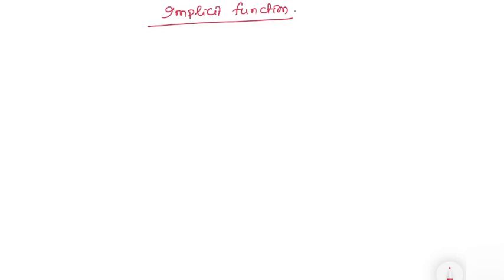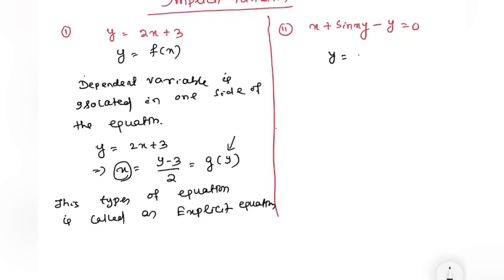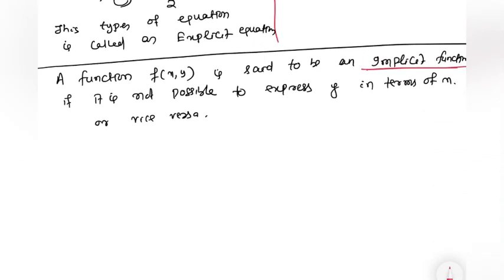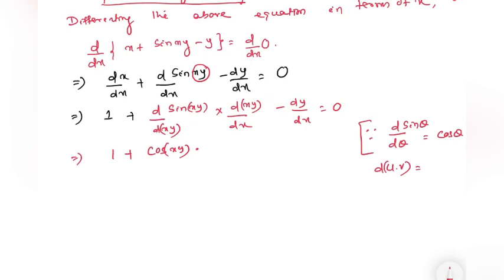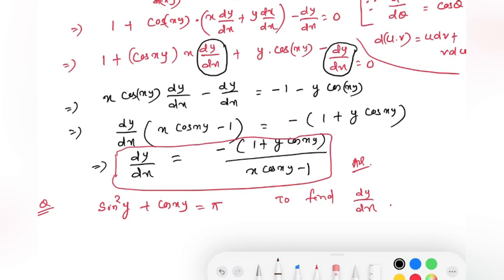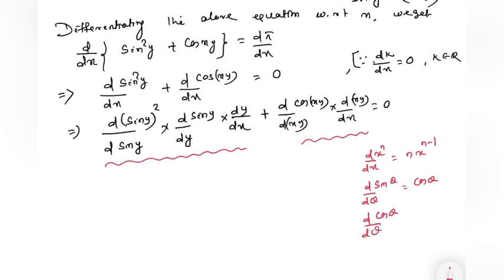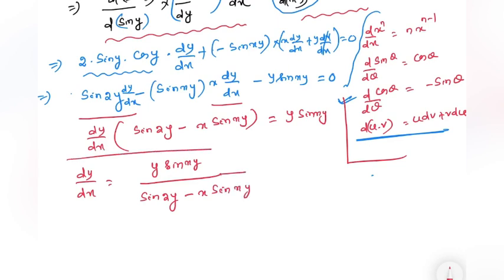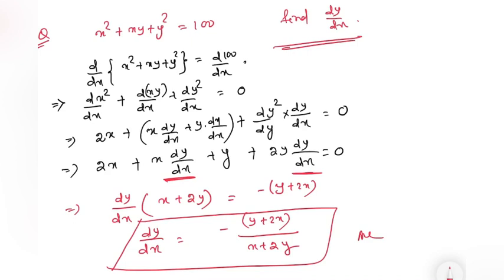Class XII Maths( Derivative of an Implicit Function)